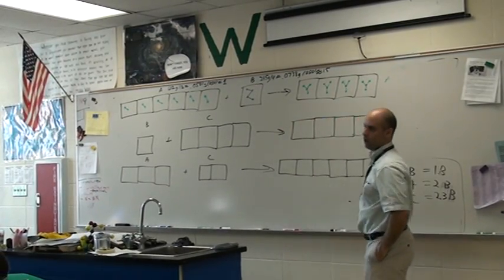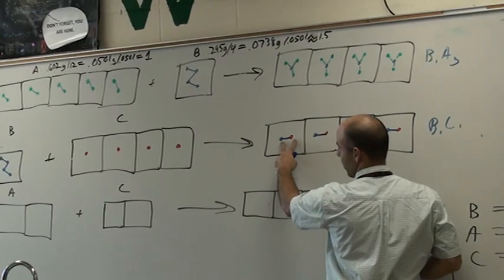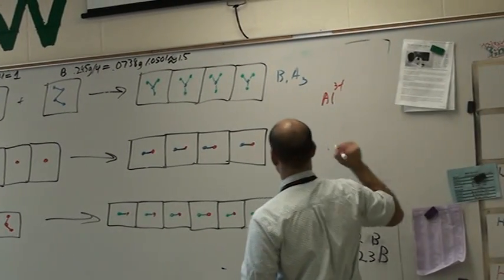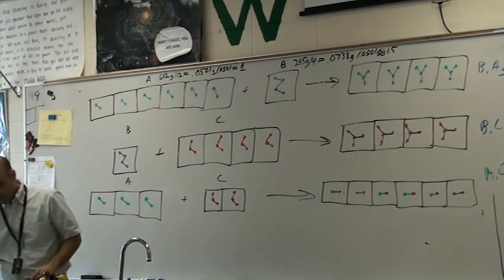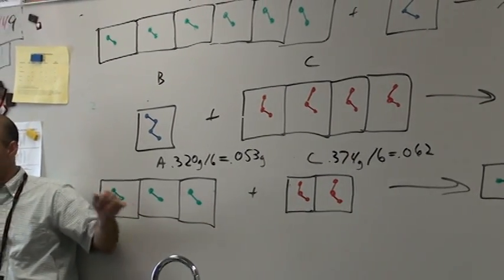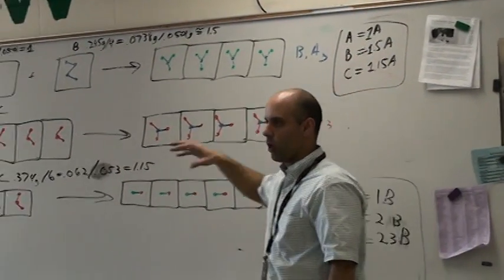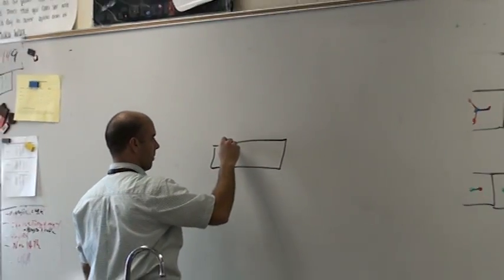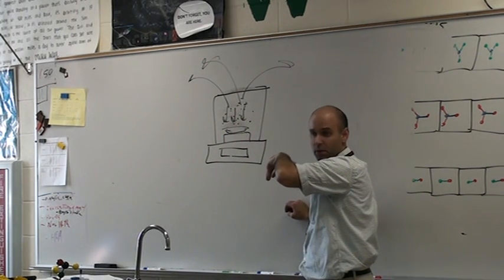Friday Mole Homework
We go over problems #2 and #6